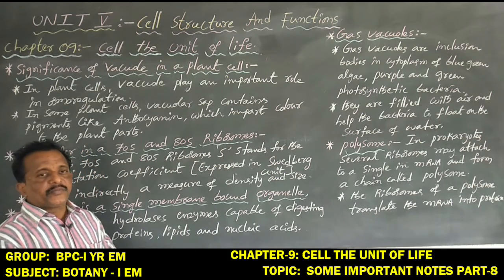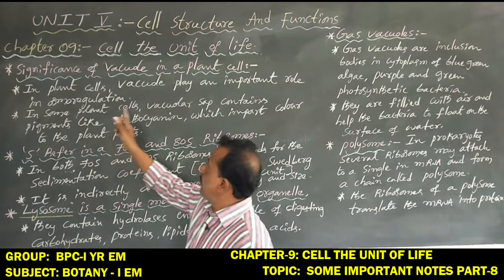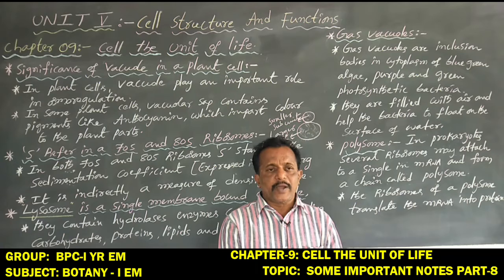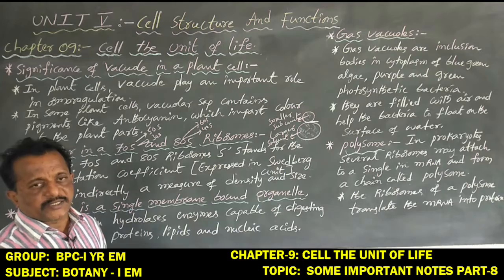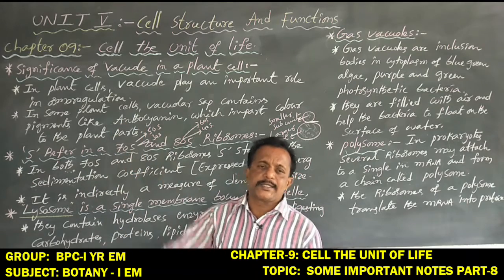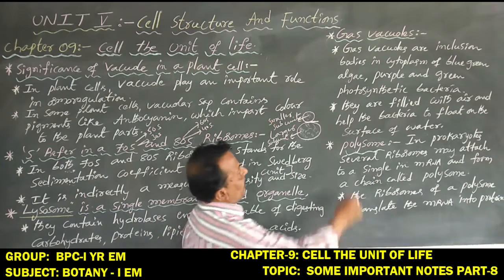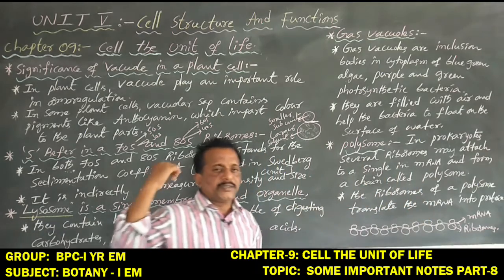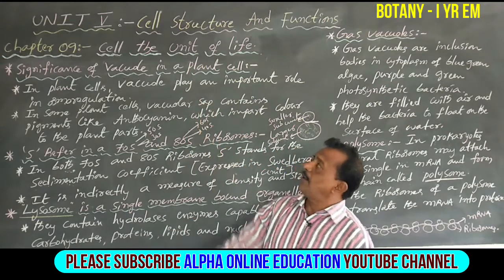INTER-I YR: BOTANY-I YR EM: TOPIC: SOME IMPORTANT NOTES (VSA) PART - 8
INTER-I YR:  BOTANY-I YR EM:
CHAPTER-9:  CELL THE UNIT OF LIFE
TOPIC:  SOME IMPORTANT NOTES (VSA) PART - 8
B1ENSIN217